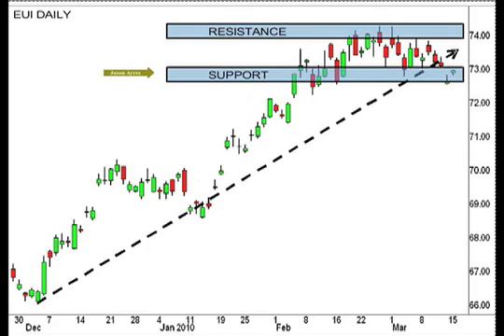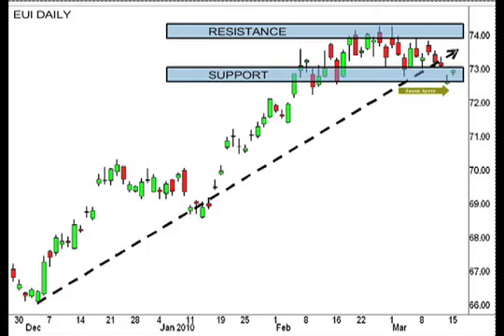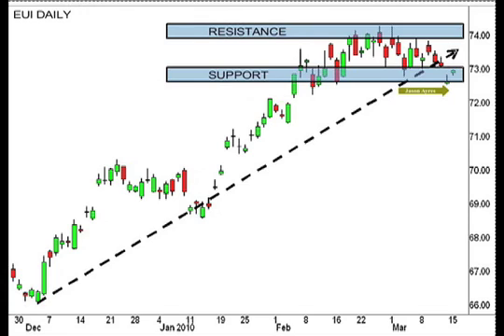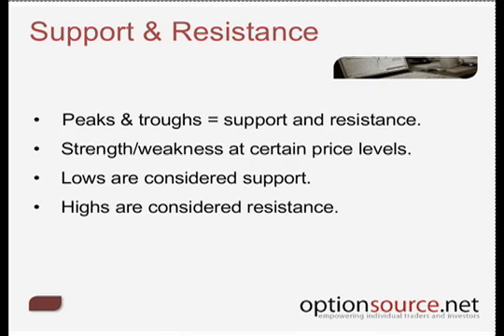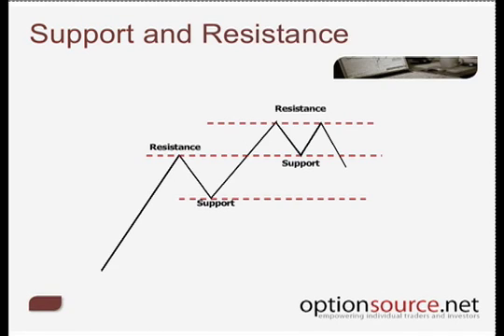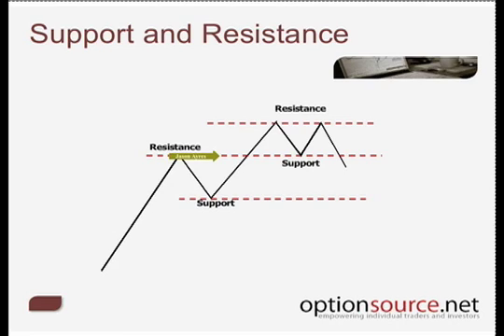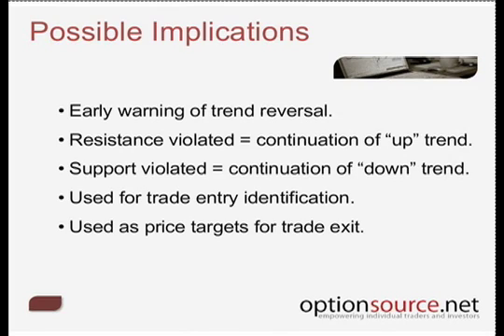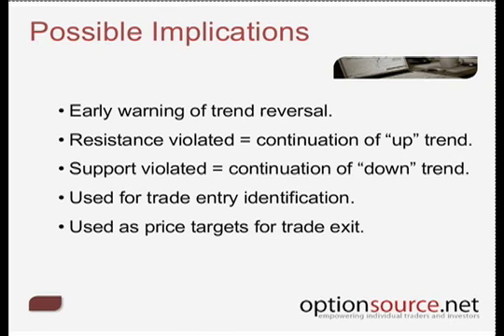Pt3, Jason Ayres: Spotting Currency Trends for FX Options